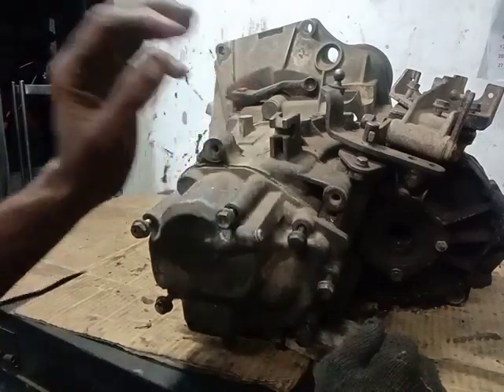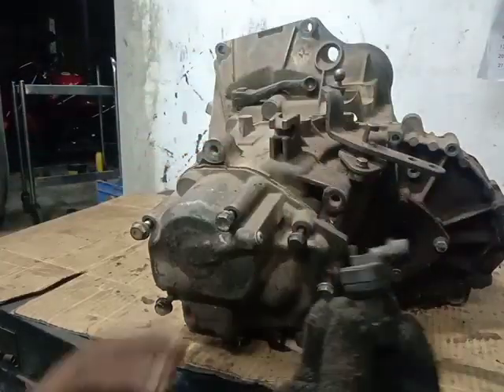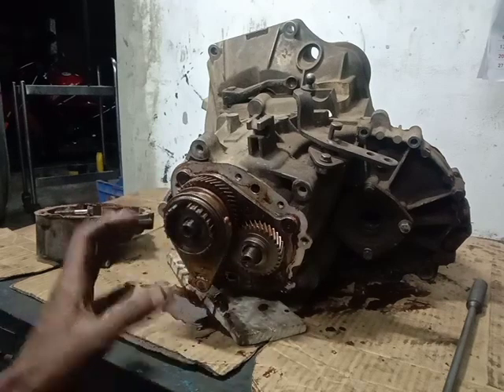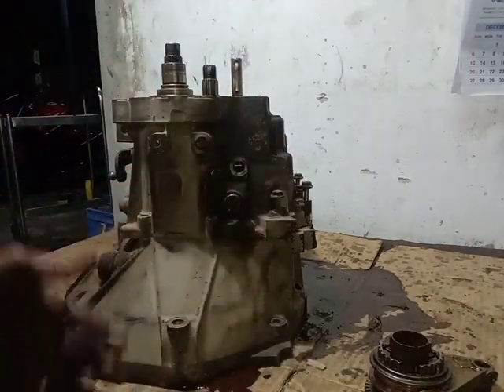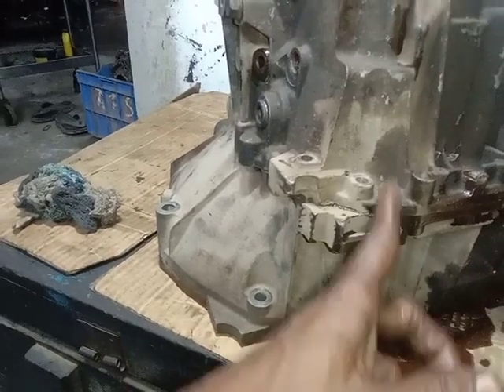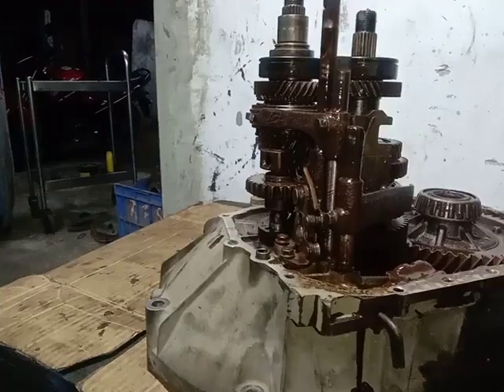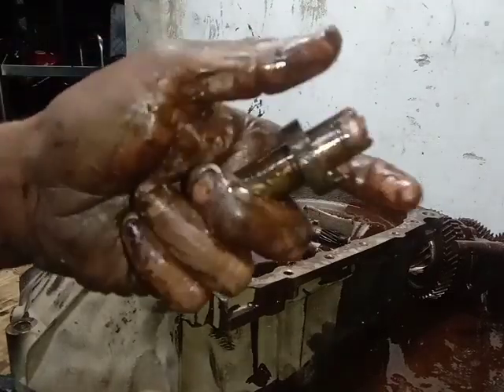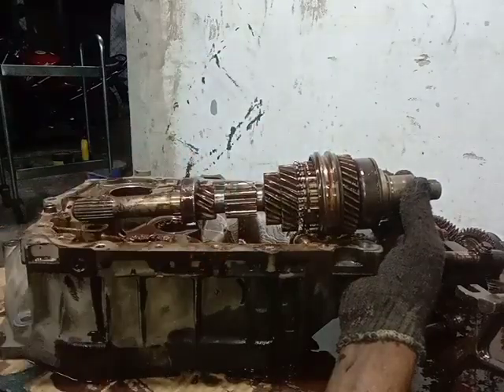TATA ZEST GEAR BOX DISMANTLING part 1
Tata zest only dismantling